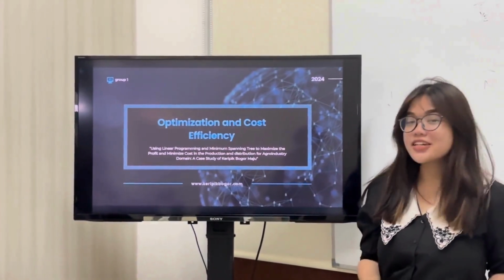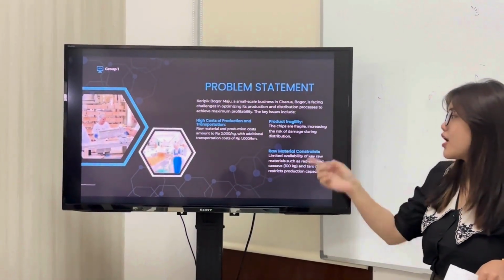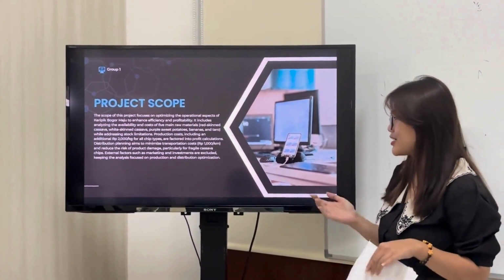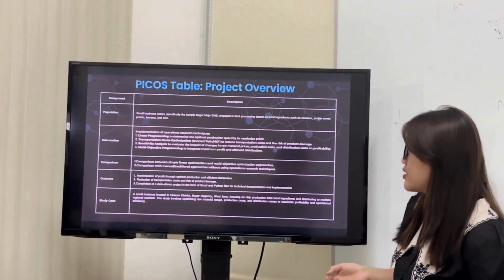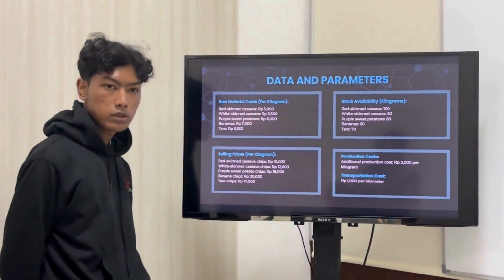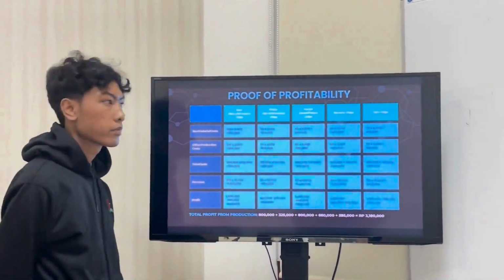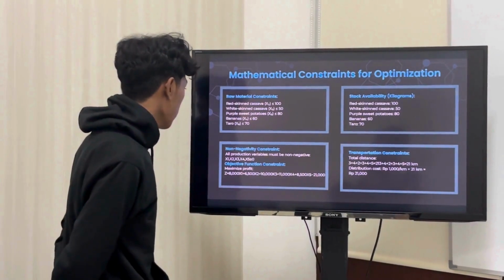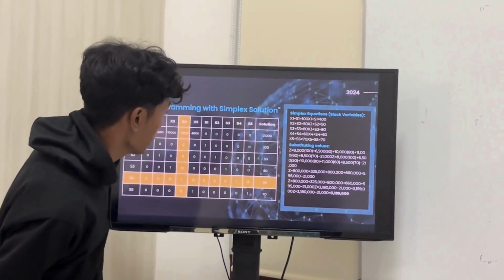K3_Kelompok 1_Optimization and Cost Efficiency Using Linear Programming and Minimum Spanning Tree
Hai TINers!

Kali ini MINers akan membahas tentang tugas mata kuliah Penelitian Operasional yang berjudul "Optimization and Cost Efficiency Using Linear Programming and Minimum Spanning Tree to Maximize The Profit and Minimize Cost in The Production and Distribution for Agroindustry Domain: A Case Study of Keripik Bogor Maju" yuk kita belajar bersama!

Semoga bermanfaat yaa!